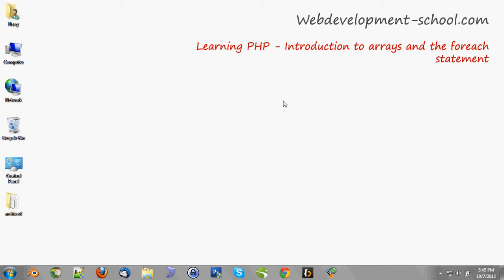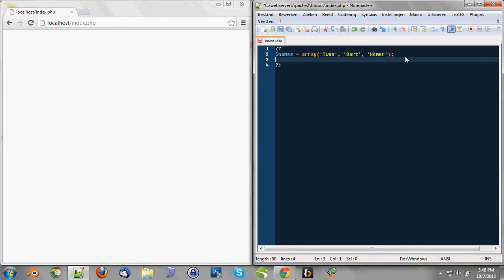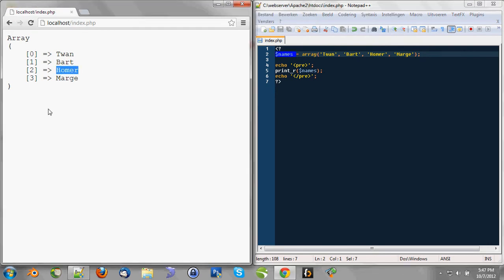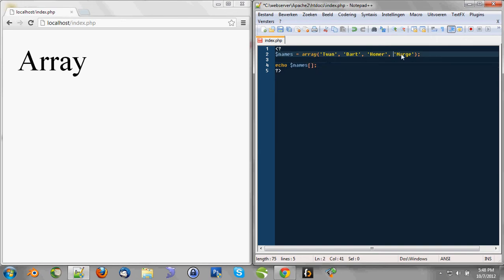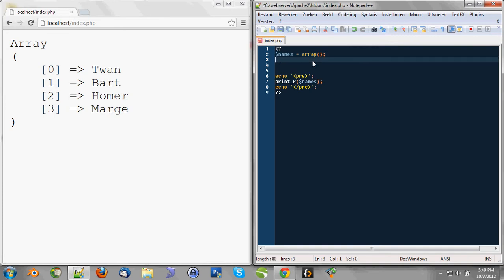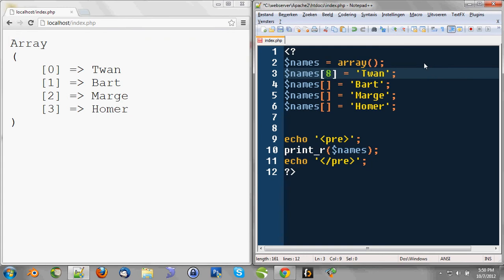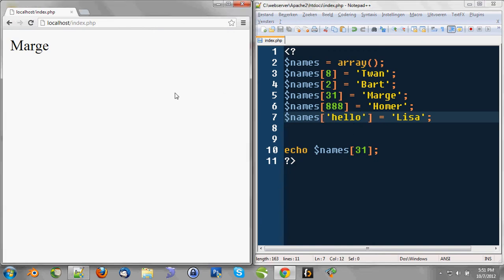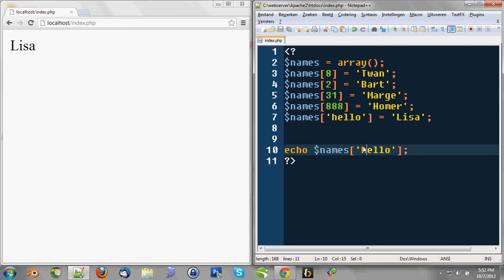Learning PHP 7 - Arrays and foreach statement (part 1 of 2)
In this video we are going to learn about (PHP) arrays. Arrays are variables which can contain multiple values. This is a two-part video, this is part 1.